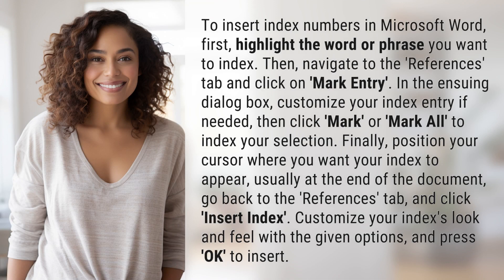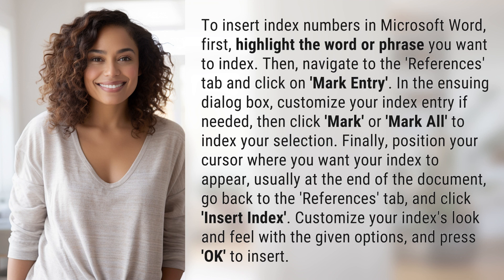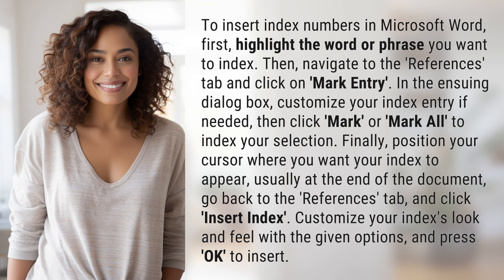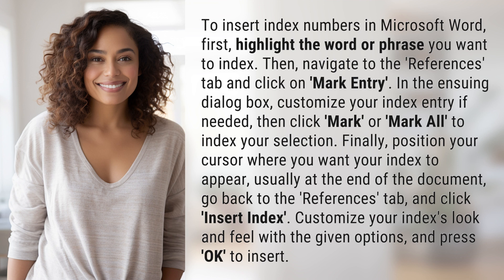How to do index numbers on Word?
Mastering Index Numbers in Word: A Step-by-Step Guide 👉 Index Numbers Guide 👉 Learn how to create index numbers in Microsoft Word with this easy-to-follow tutorial. From marking entries to customizing your index, this video covers all the necessary steps to help you efficiently organize your documents.

Laura S. Harris (2024, April 11.) How to do index numbers on Word?
    🌐 AskAbout.video